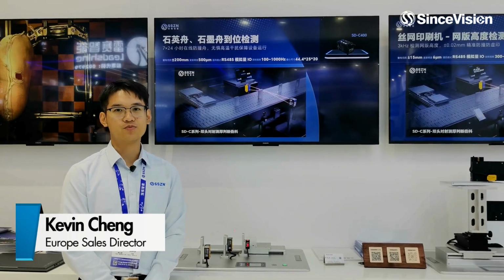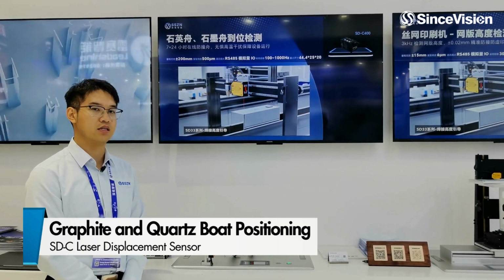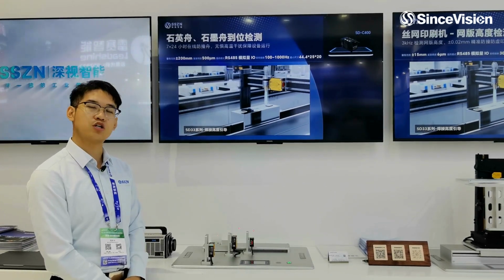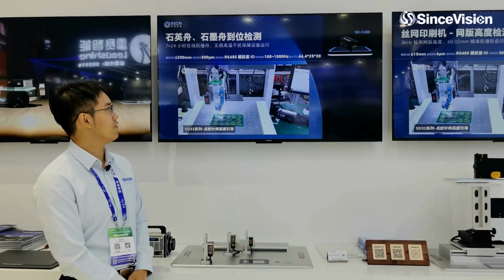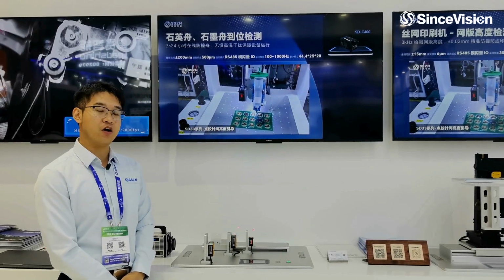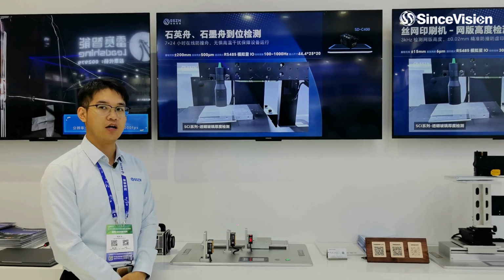Live Demo: Graphite & Quartz Boat Positioning | Laser Displacement Sensor for Photovoltaic Industry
Watch a live demo of graphite and quartz boat positioning at the International Photovoltaic Power Generation and Smart Energy Exhibition, presented by SinceVision Europe Sales Director Kevin Cheng.

Using the SD-C Laser Displacement Sensor, this application delivers precise, contactless measurement—critical for automated handling in photovoltaic manufacturing.

🔧 Key Features of SD-C:
• High stability across reflective surfaces
• Accurate real-time displacement data
• Ideal for positioning graphite and quartz boats in PV production lines